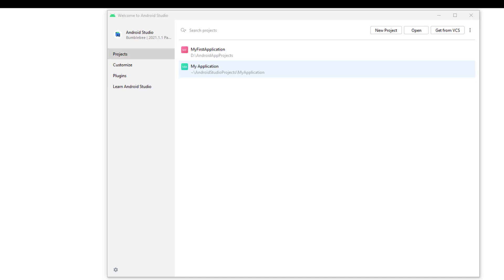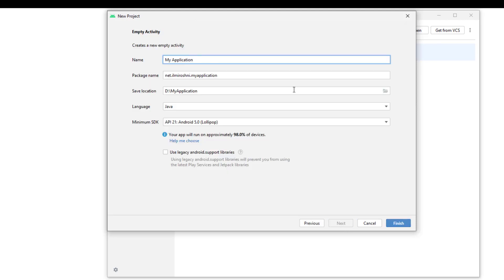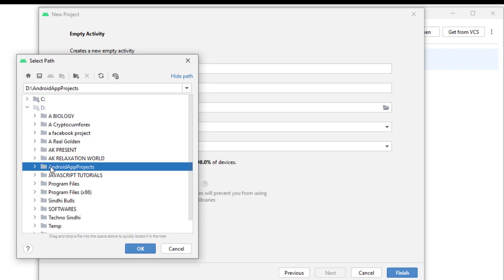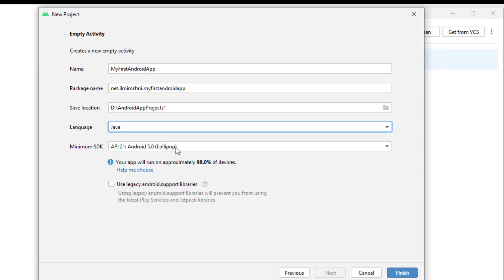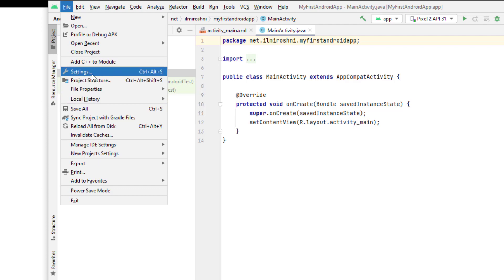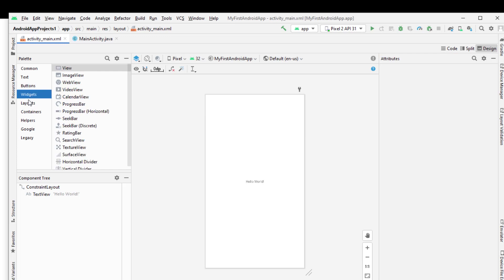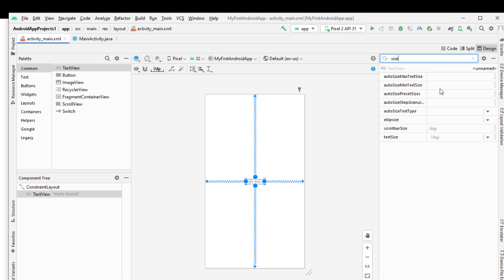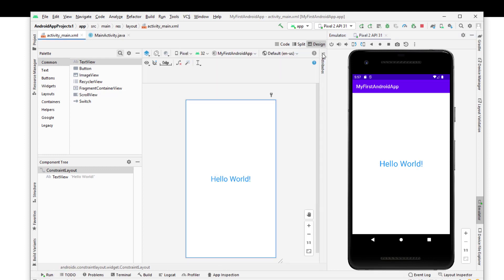How To Create Your First Android Application | Hello World Program In Android Studio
In this video, I am trying to teach How To Create Your First Android Application.
How To Make Your First Android Application?